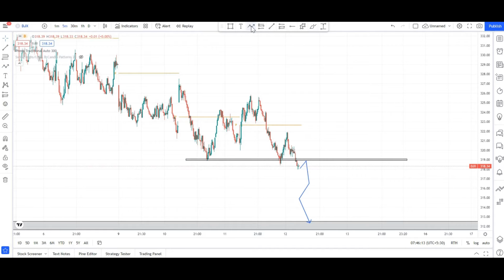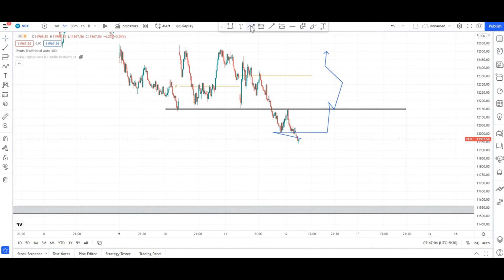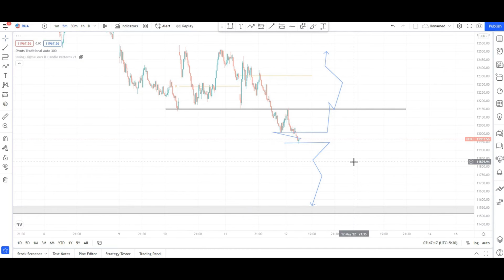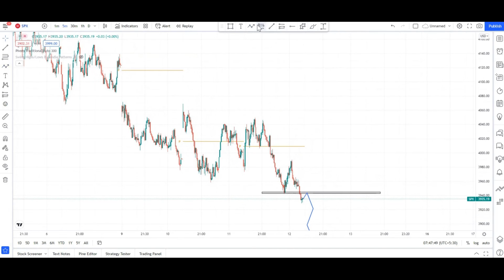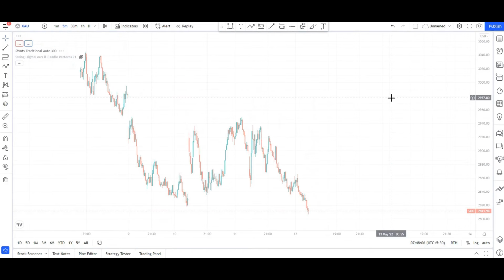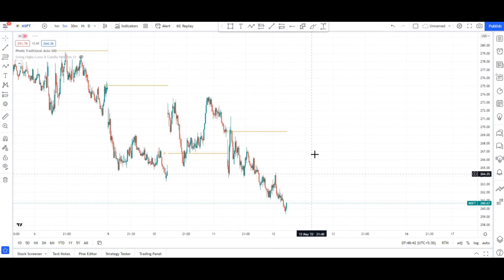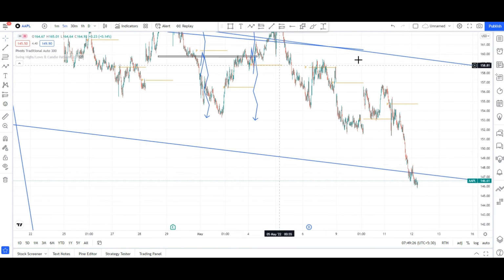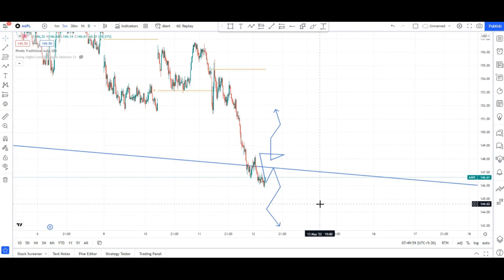DOW , NASDAQ ,SPX 500, INDEX tsla, appl stock ANALYSIS | 12 may 2022. USindexandforextrader.